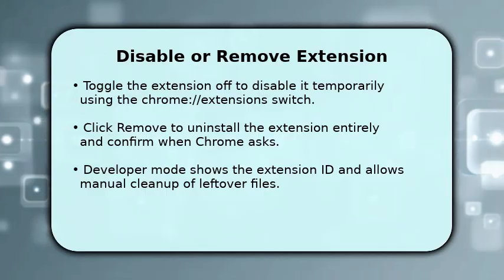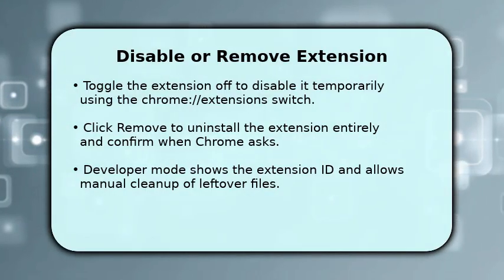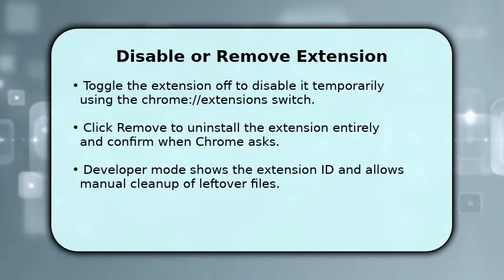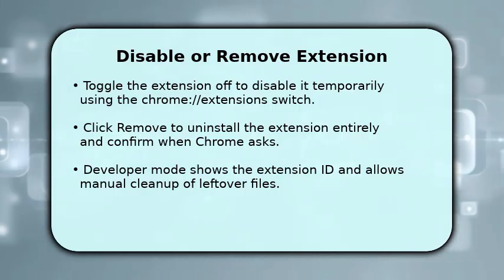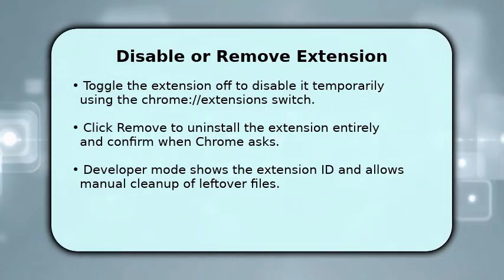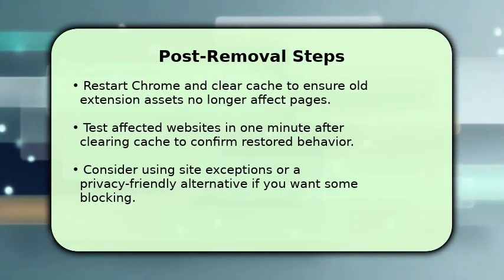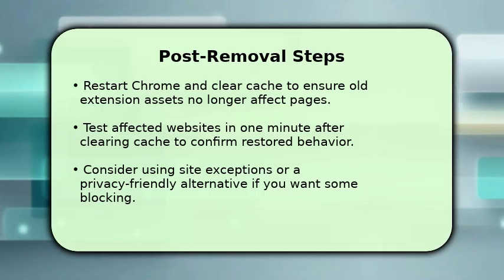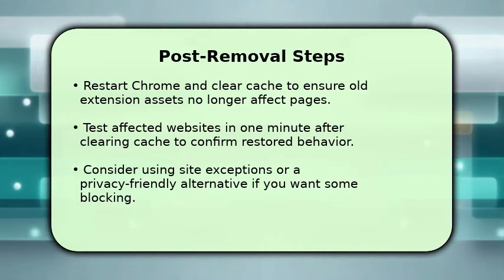How to Remove Ad Blocker Extension in Chrome (full Guide)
How to Remove Ad Blocker Extension in Chrome (full Guide) | 🔒 Surfshark VPN Deal — Stay private and secure. $1.99/mo + 3 Months Free ▸

Discover the step-by extricate process of removing ad blocker extensions from Chrome with our comprehensive guide. Learn how to restore your browsing experience by toggling unwanted features.

remove adblock extension chrome, how to disable ad blocking in Google Chrome, chrome browser settings for removing add-ons, ad blocker removal guide full tutorial, restore browsing experience without extensions